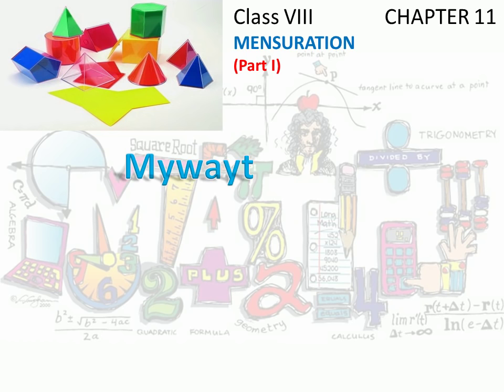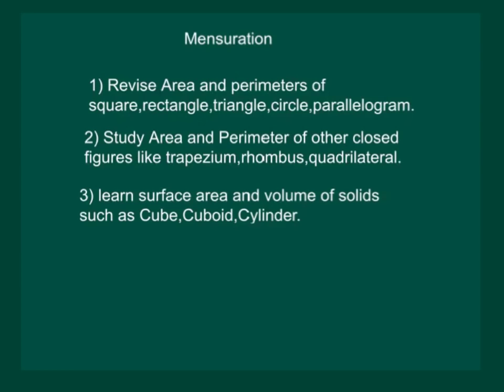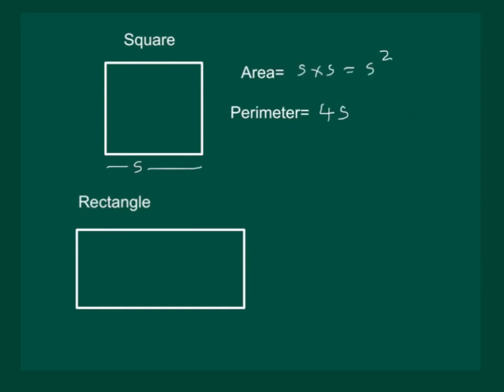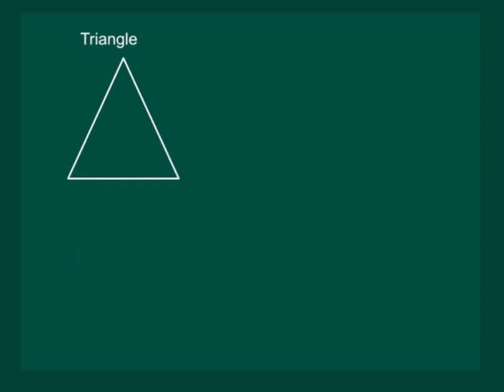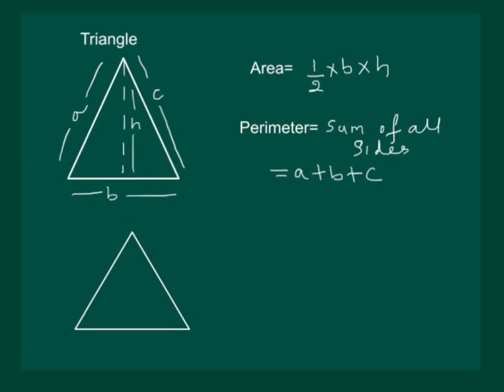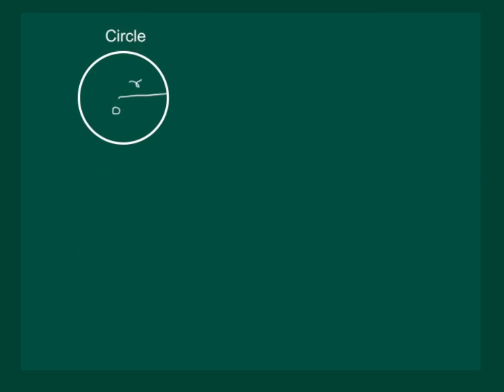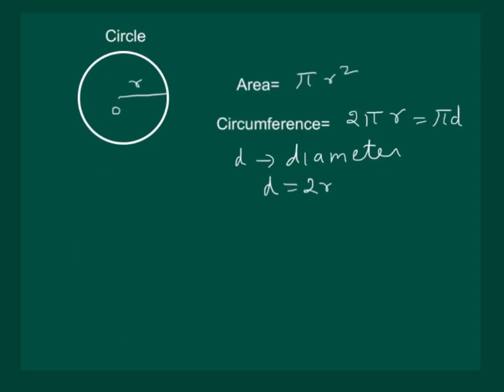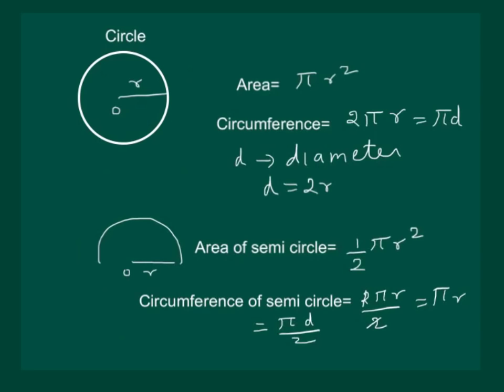Math Class 8 Chapter 11 Part I|Mensuration